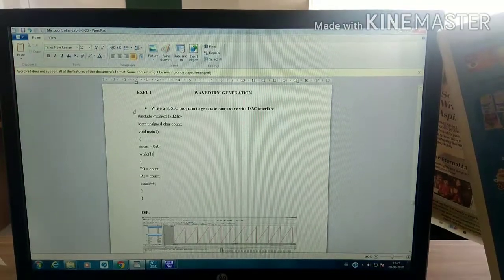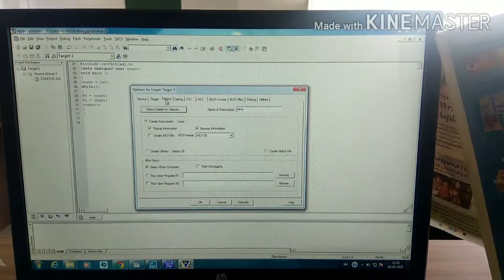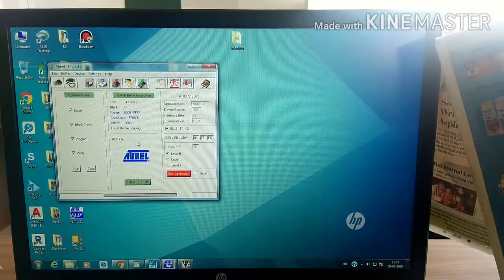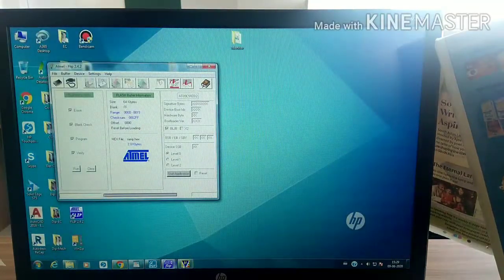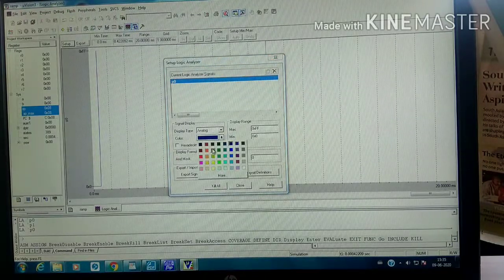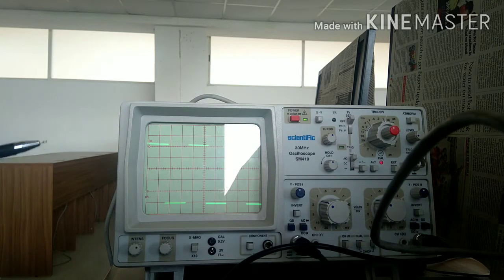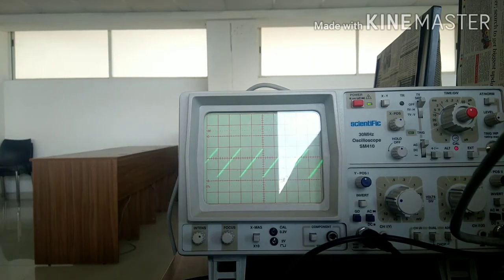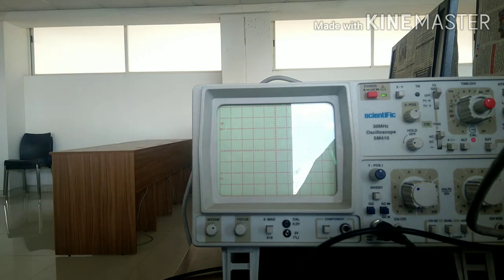DAC Interfacing_ Program Execution in Keil